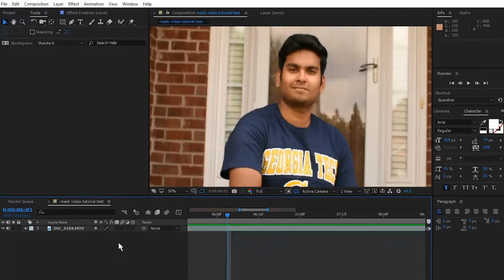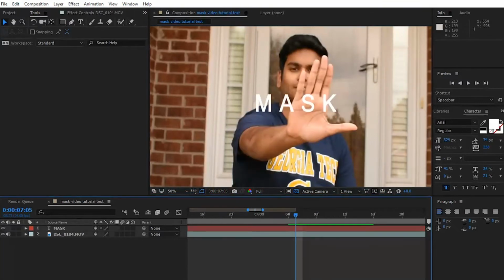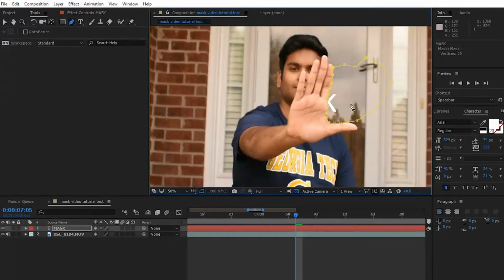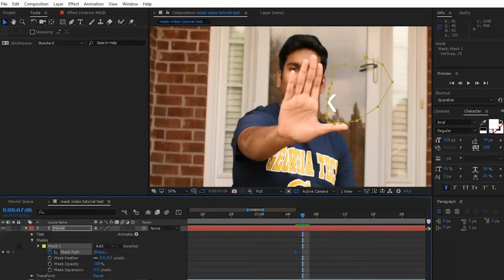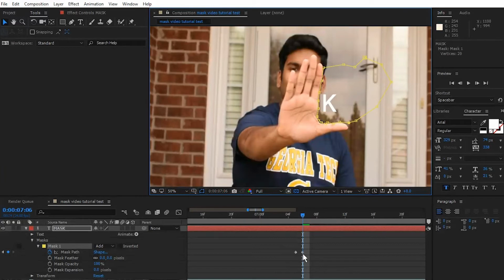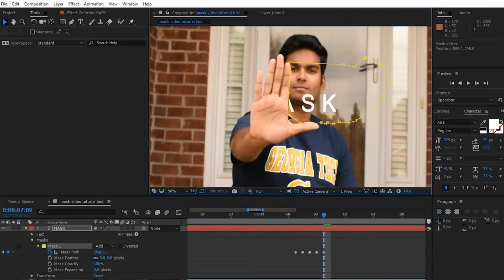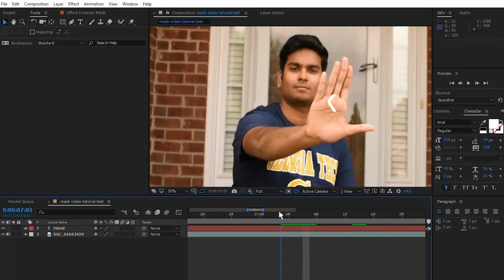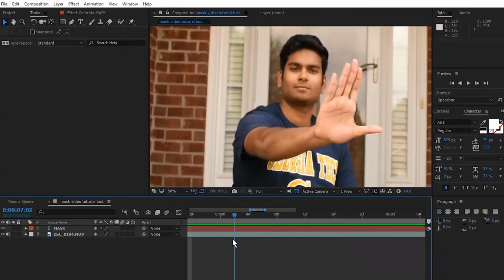Up Your Title Game! Mask Text After Effect Tutorial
Have you been looking for the perfect way to show off the titles for your videos? Well this may be the solution for you! Check out this quick and easy After Effects tutorial to up your video game. Text masking allows for you to make text appear behind a moving object. Its a pretty useful tool that I've sued in some videos before, so be sure to take a look at it.

Adobe | Adobe Tutorial | Adobe After Effects | Adobe After Effects CC 2017 | Video Production | Tech Videos | Video Tutorials | Tech Tutorials | SLADe | SLADe Tech | Swapnil | Swapnil Lad | Video | Content Creation |